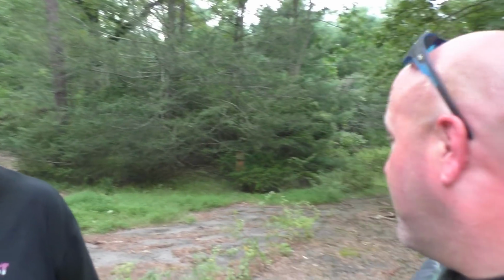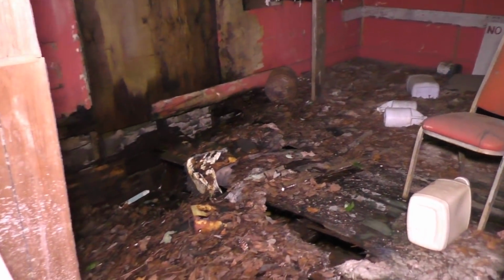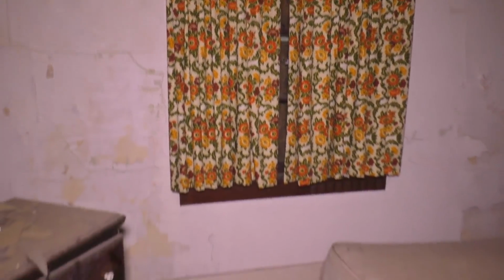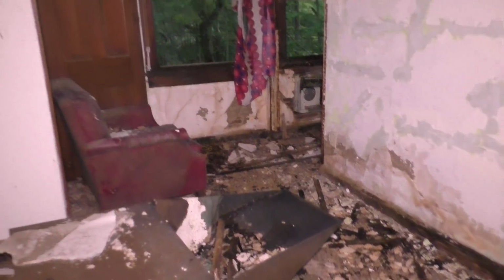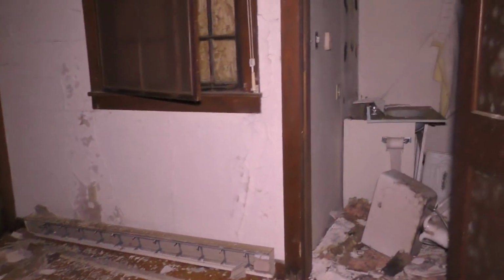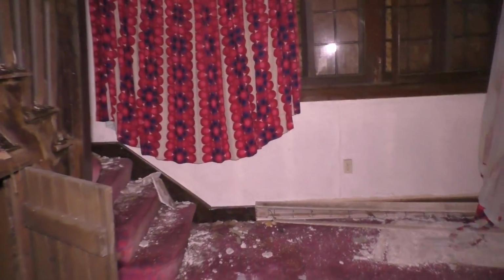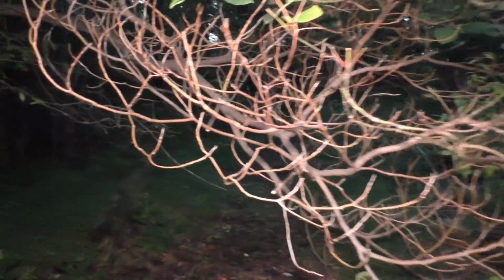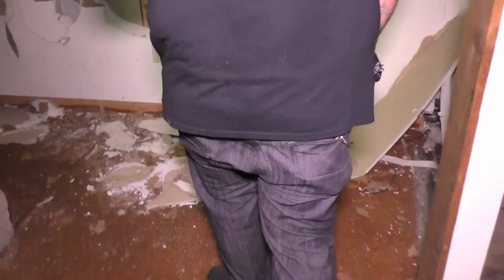Abandoned Vacation Homes - Forgotten Summer Getaway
This location is very odd, yet interesting. This was found by scanning google maps in an area that we planned on filming. What looked to be an abandoned neighborhood turned out to be much more. Unfortunately i dont have details on this location but from what we can tell, this looks to be an old Vacation Home Resort. Where guests would rent out houses for the summer time. It looks like it had its own bus service, swimming pool and recreation areas. By the looks of the decay, i would guess that these have been abandoned for over 15-20yrs. Enjoy

Equipment
►Main camera
►K2 meter
►Laser pointer grid